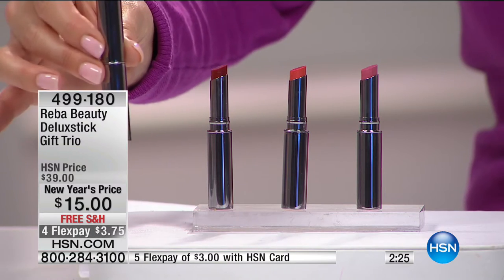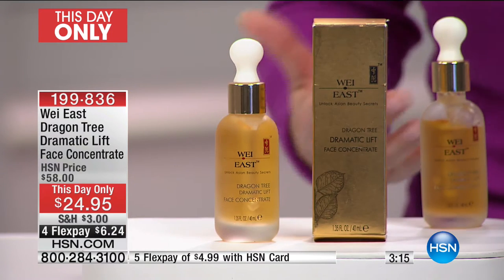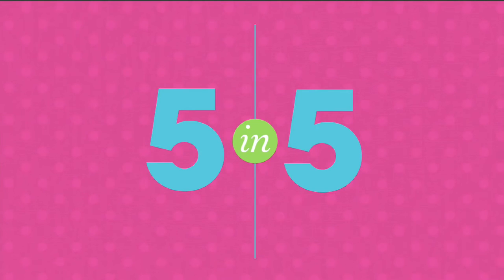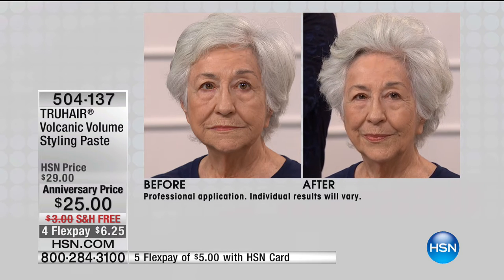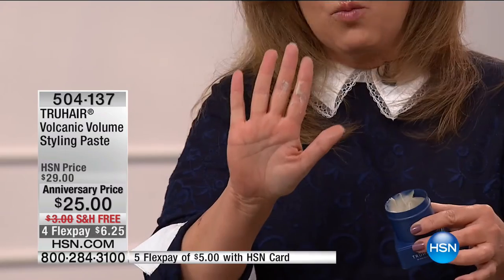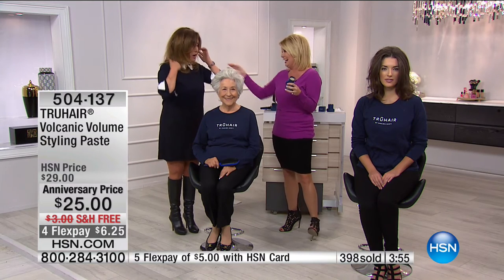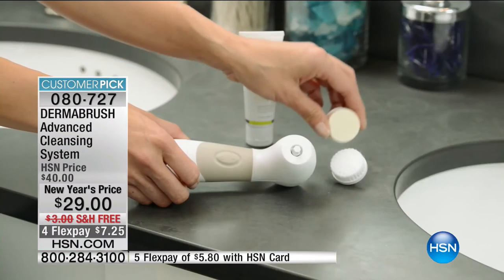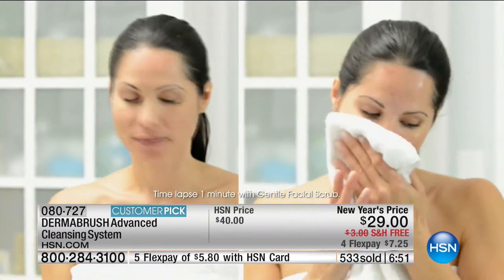HSN | TRUHair by Chelsea Scott / Dermabrush Beauty 01.18.2017 - 04 PM